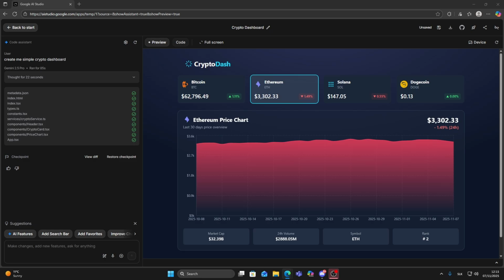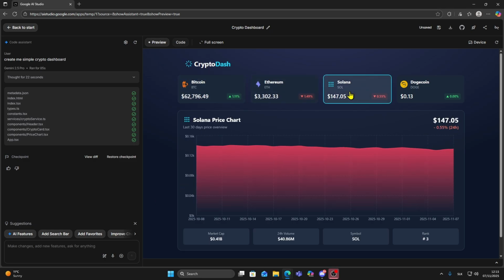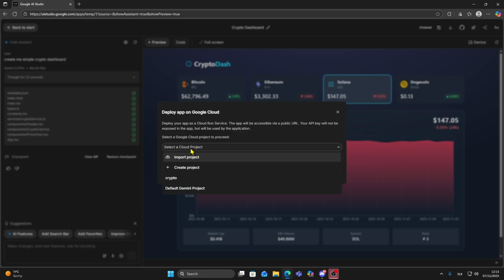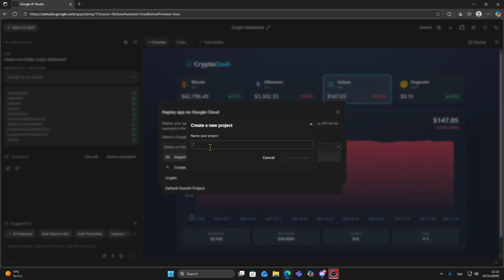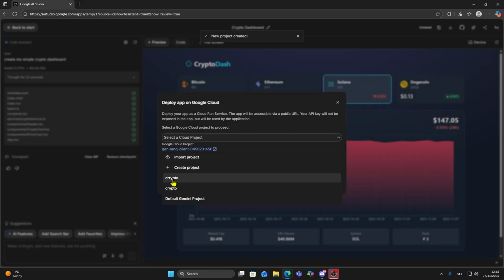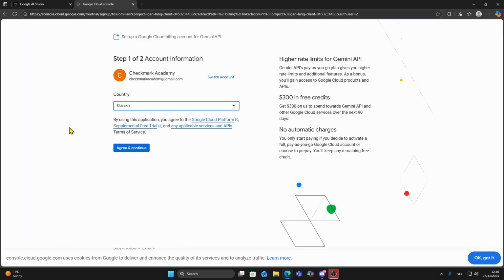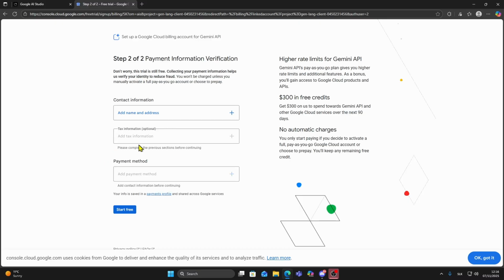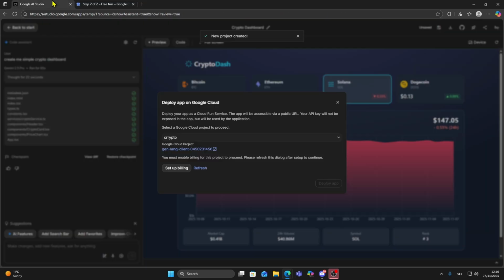How to Deploy Your Google AI Studio App (Step-by-Step Tutorial) 2026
In this video, I’ll show you how to deploy your google ai studio app. You’ll learn how to open your project, create or select a cloud project, enable billing, and complete the setup so your app can be deployed successfully.

We’ll go through each step clearly — from creating a new project, setting up billing in google cloud, and adding payment details to deploying your app live from google ai studio.

This is a simple walkthrough so you can quickly deploy your google ai studio app without confusion.